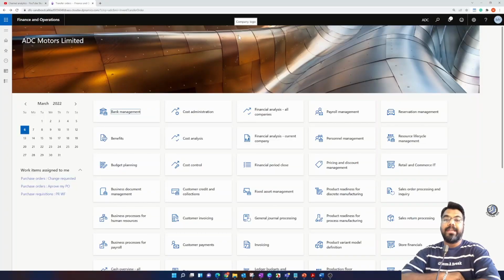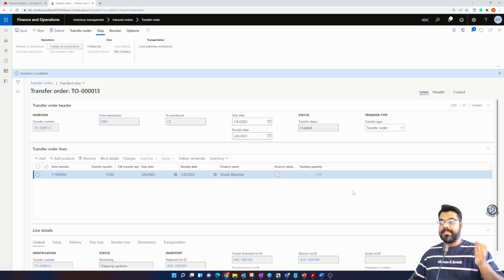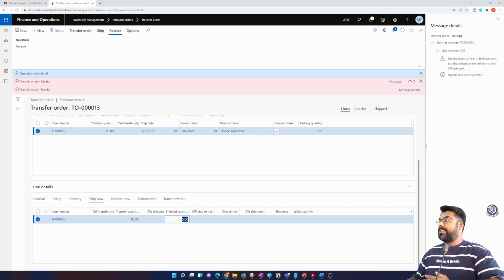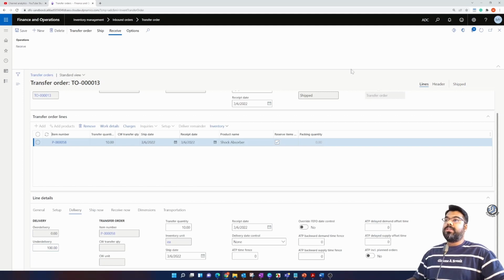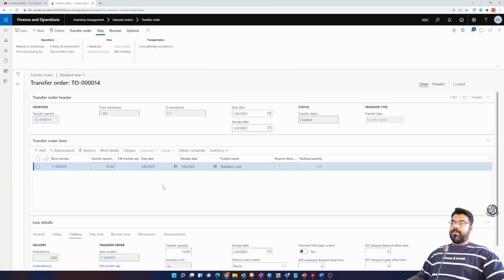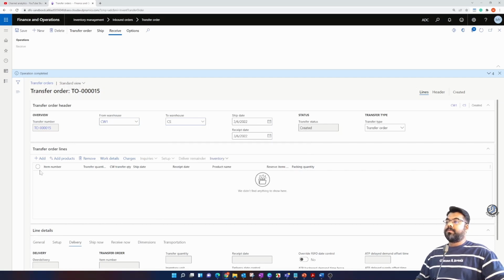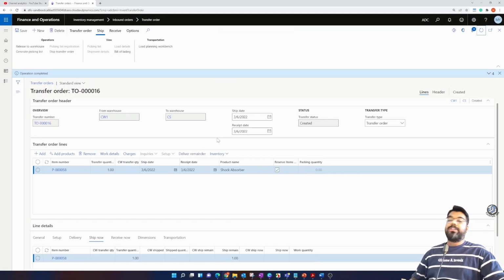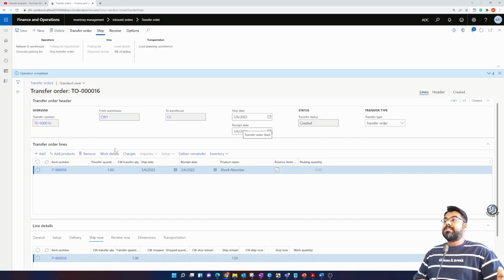EPISODE 62 | Transfer Order Under-delivery Process in Dynamics 365 Finance and Operations (Part 4)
In this episode, we will be discussing Transfer orders Under deliveries, multiple shipments, transfer order cancellation & transfer order line level pick scenarios in Microsoft Dynamics 365.

If you are interested in this course
for full access.

Timecode
00:00 - Episode introduction
01:15 - Transfer order Under-delivery scenario
12:21 - Multiple shipments in Transfer Order
18:01 - Transfer Order line  cancellation
21:09- Transfer order line level pick